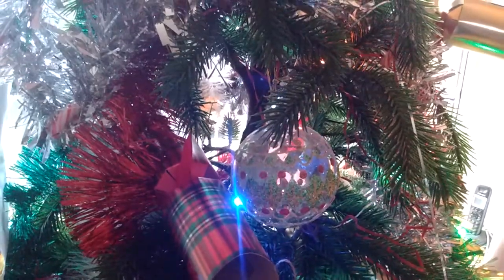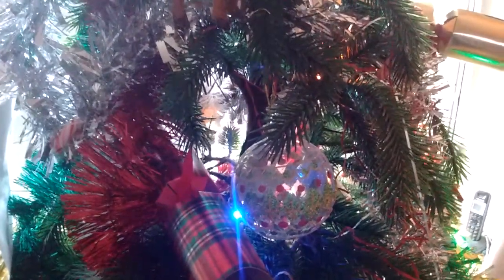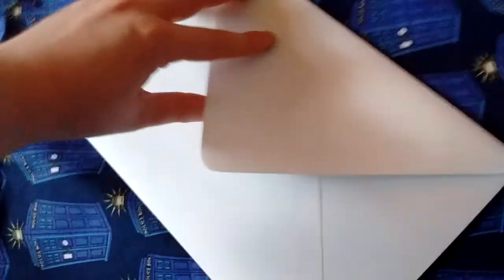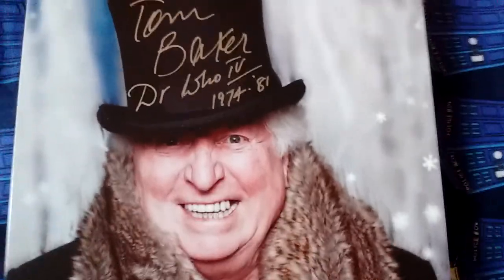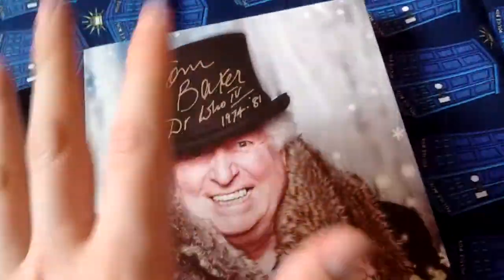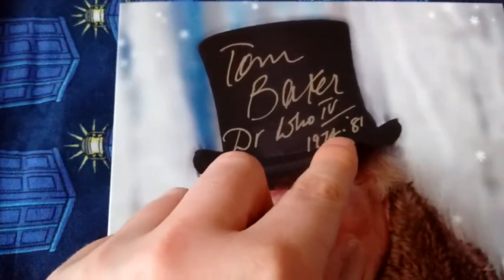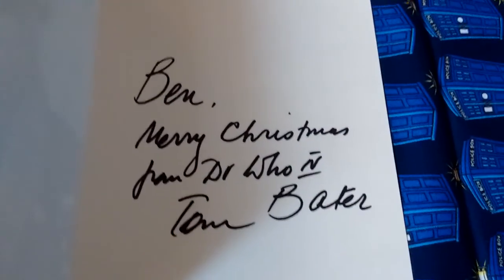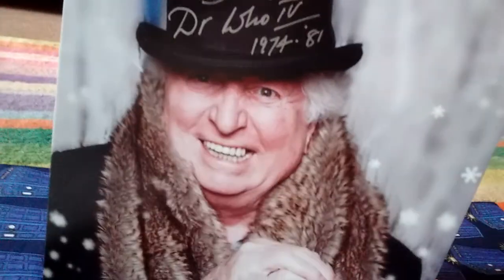A very special Christmas unboxing!🎄